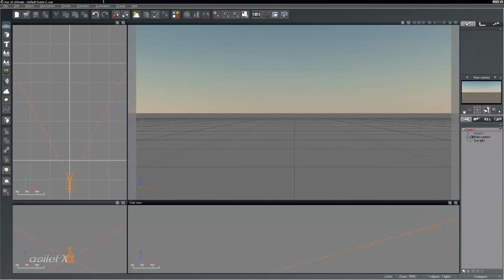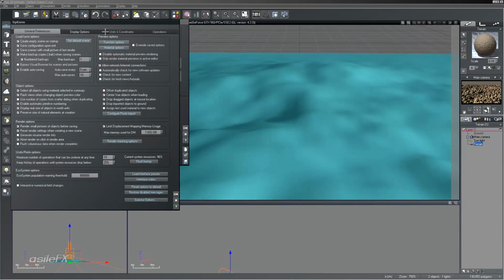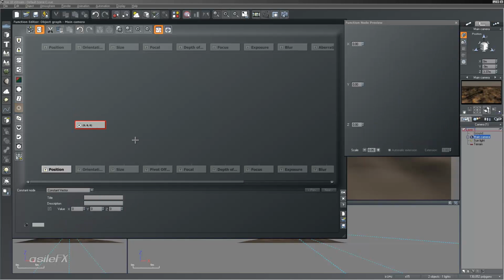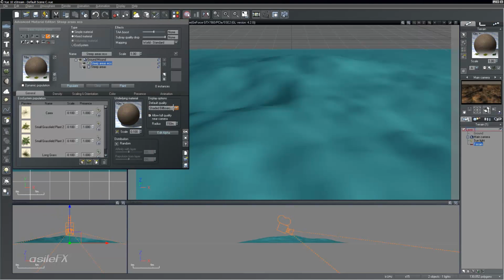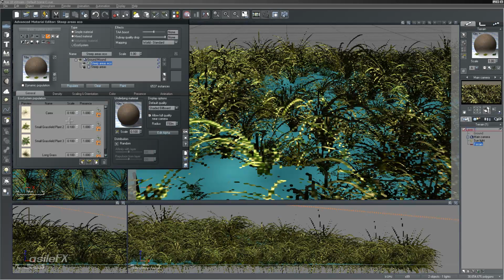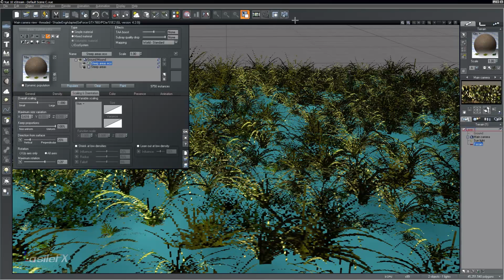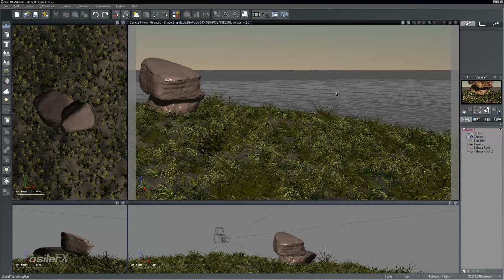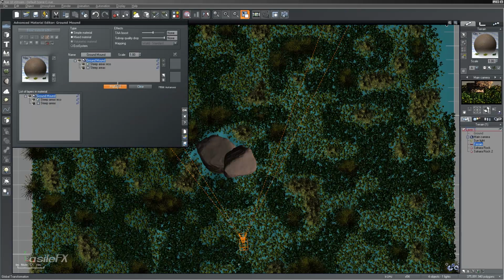EcoSystem Basics (EcoSystems and Scene Construction 1)